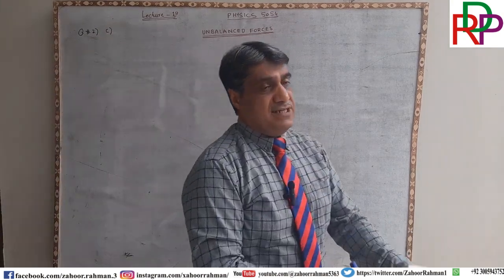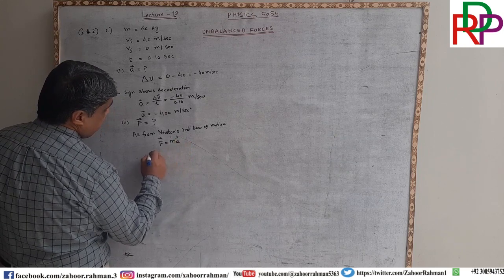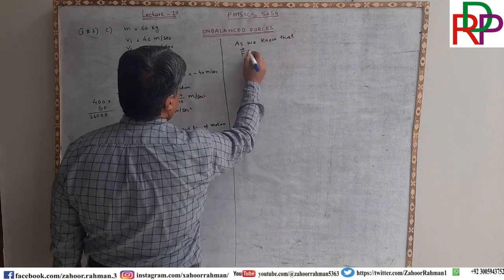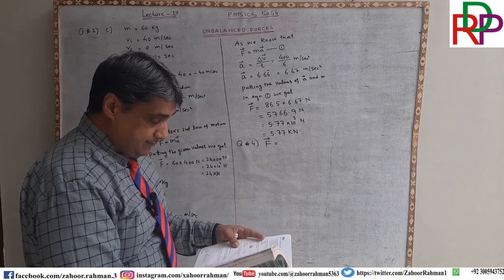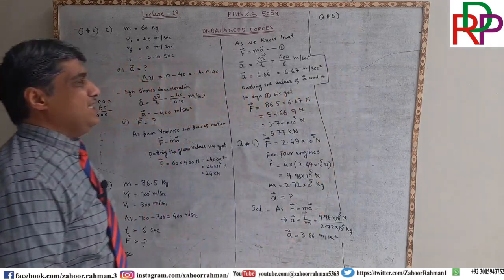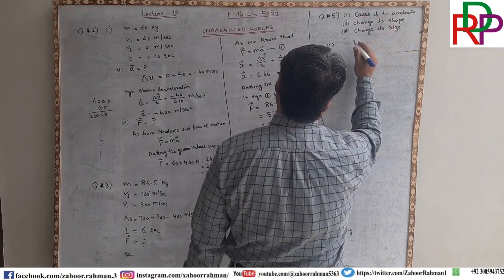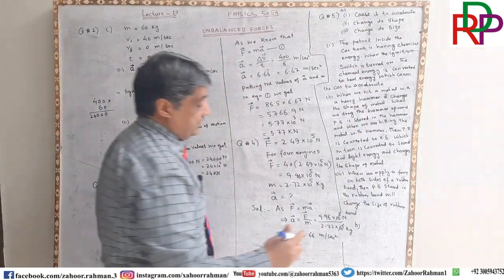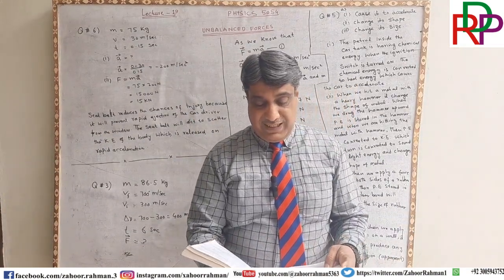Problems on Balanced and Unbalanced Forces | Physics | IGCSE | GCSE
The remaining c part of question number is done. Qs 3, 4, 5, and 6 are also completed. Share the link with your friends and family members.